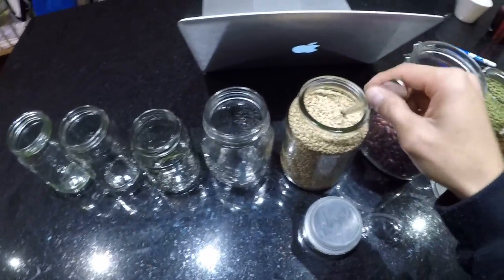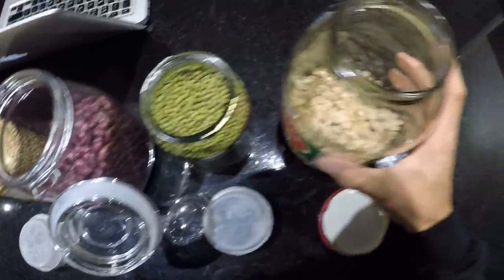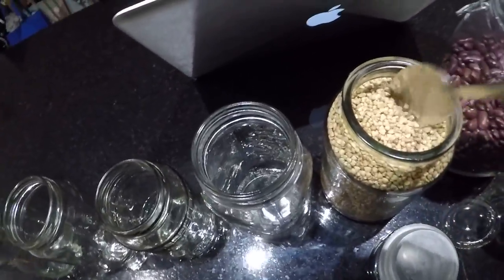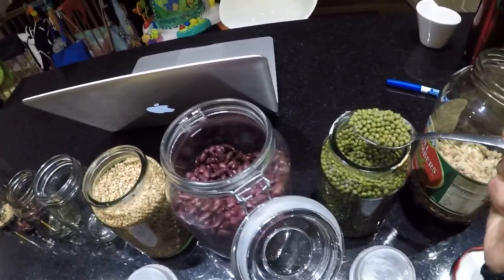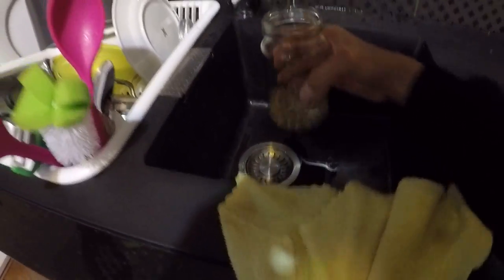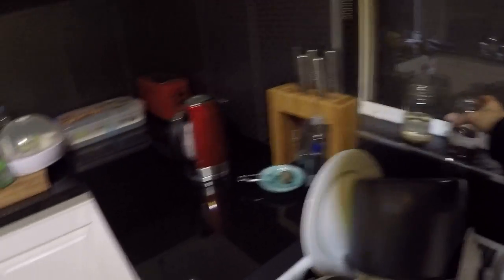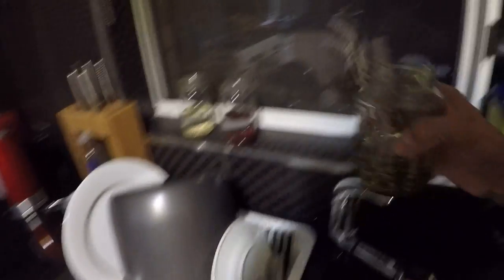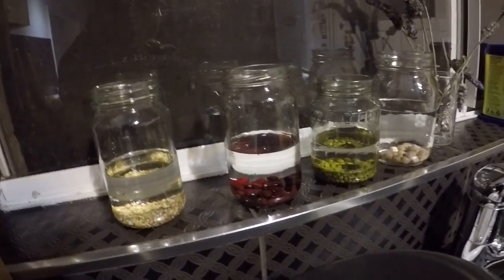Vegan Diet Challenge: Day 2 - Sprouting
It is almost the end of Day 2 of my Vegan Challenge and
I have sought out my aunty and google's knowledge of sprouting.